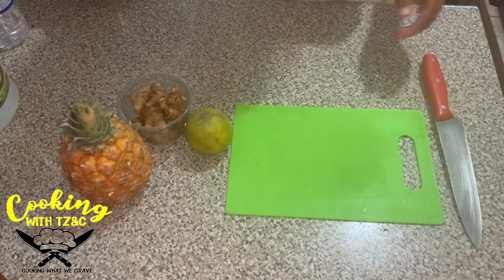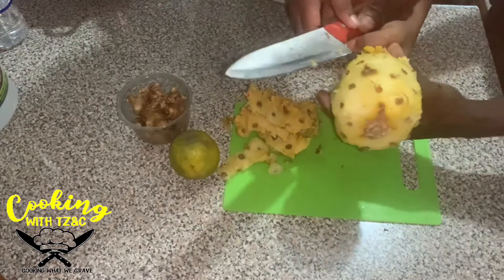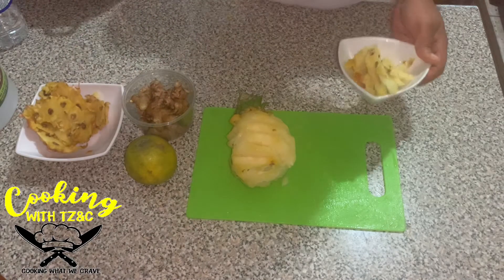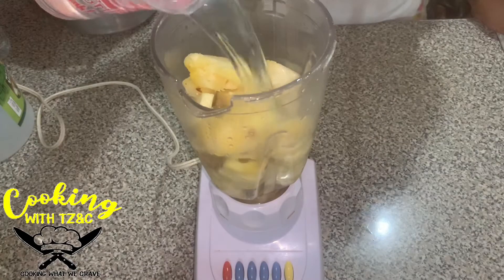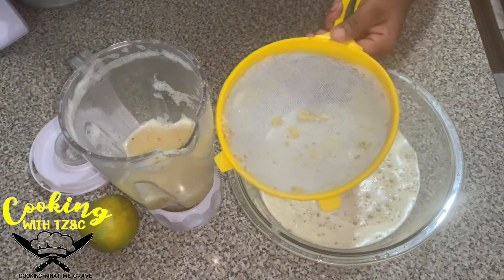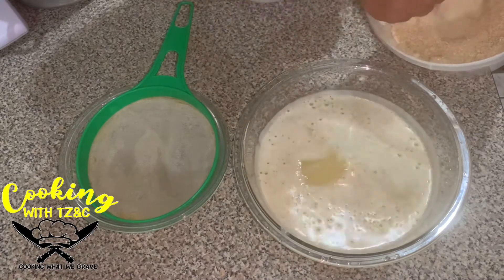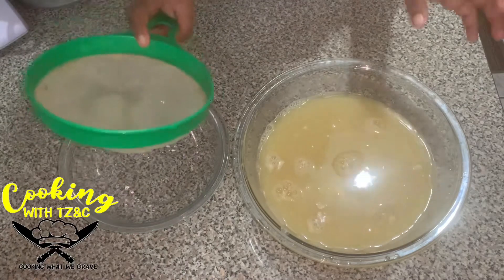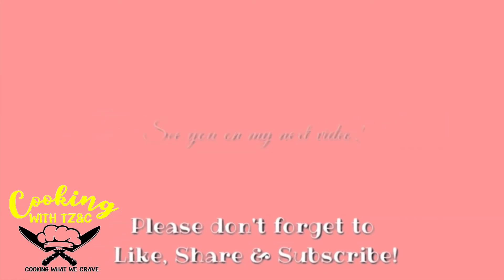Immune System Booster Detox Drink | Pineapple and Ginger Drink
Drink this refreshing pineapple and ginger drink with orange to detox the body as well as to build the immune system. Pineapple and Ginger drink